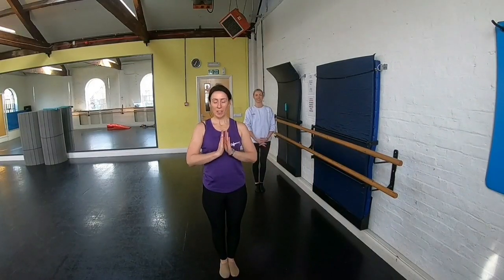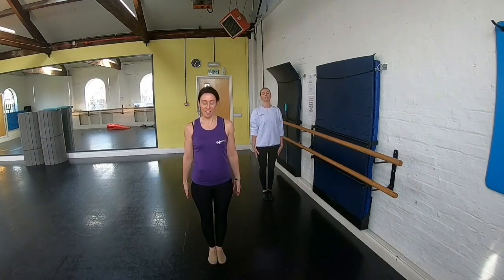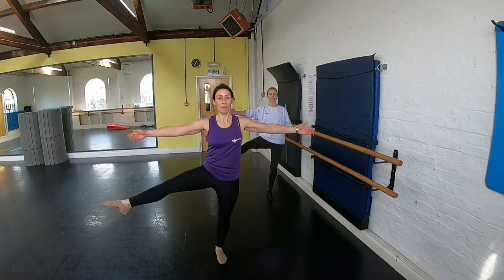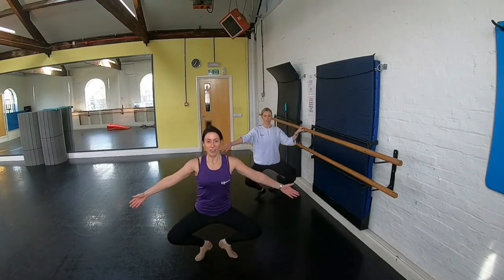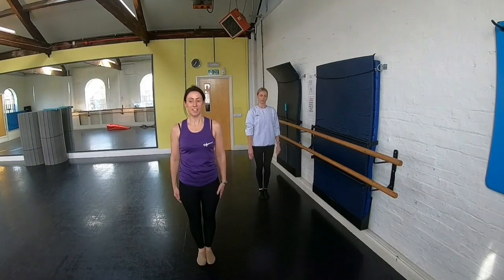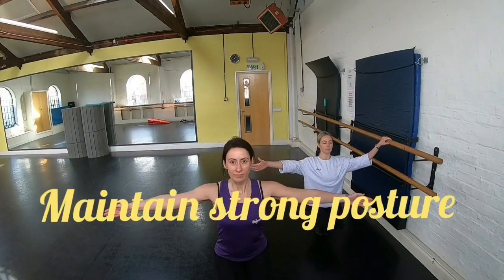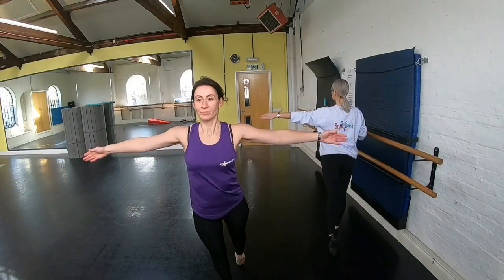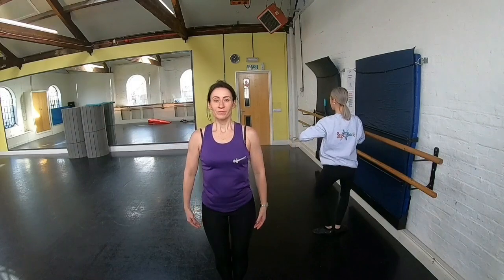Jazz Developpe Exercise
A Jazz Developpe exercise for all levels.
Take the leg to your working level, it is better to aim for good placement rather than height!